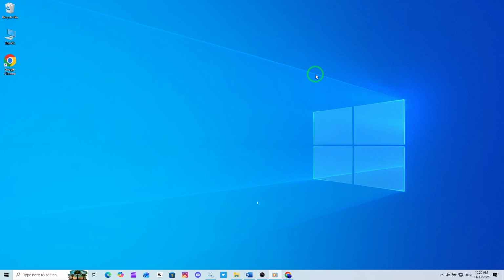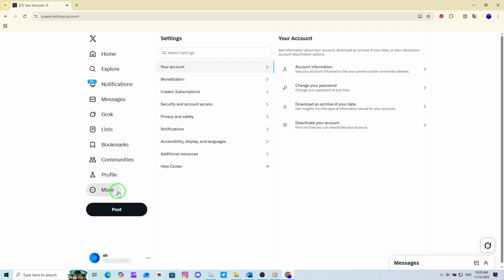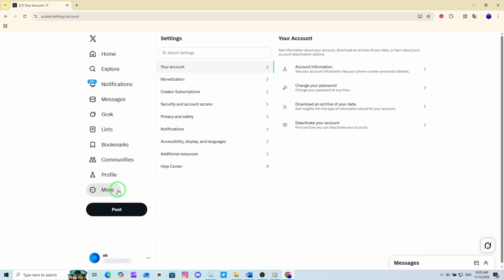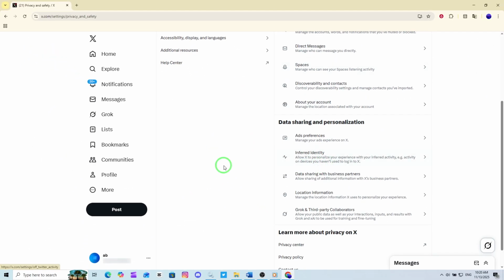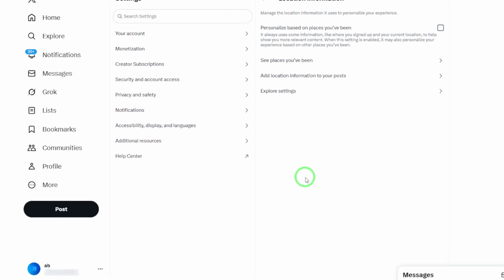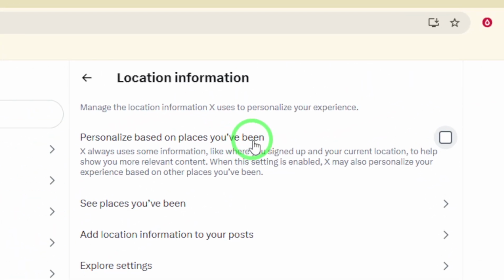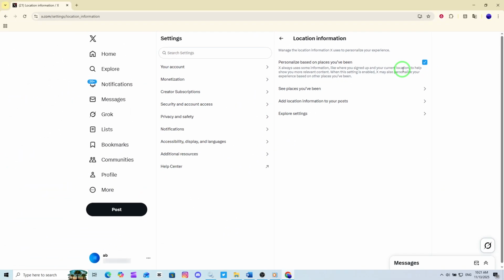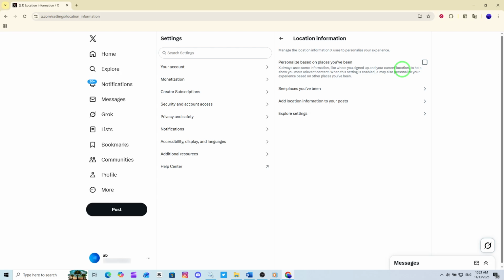How To Allow Personalizing Based On Places You’ve Been On X (Twitter) Web On PC (New Update)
Learn how to allow personalizing based on places you’ve been on X (Twitter) Web on PC.

This video shows you how to adjust your privacy settings with the latest X update.

Follow these quick steps to enable personalized location-based features on your account.

1. Open x.com

2. From the main menu, click More

3. Select Settings and privacy

4. Then Privacy and safety, click Location information

5. Check Personalize based on places you’ve been-
Timeline:
00:00 Start
00:12 How to do it
01:05 End